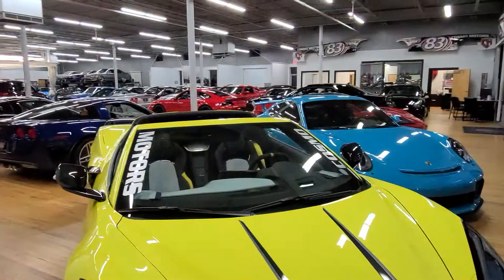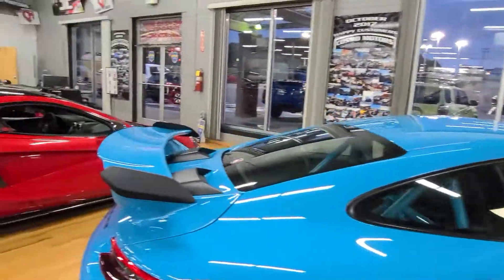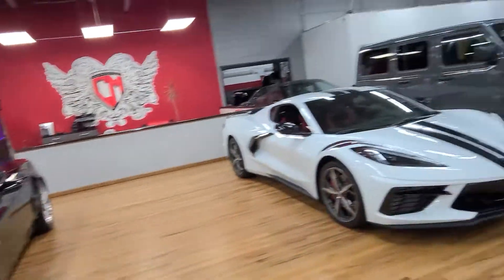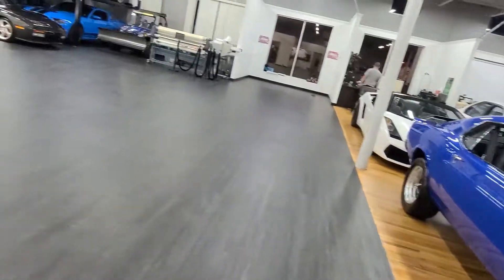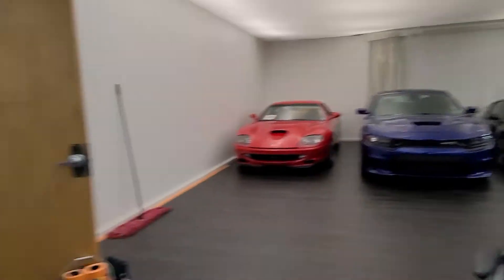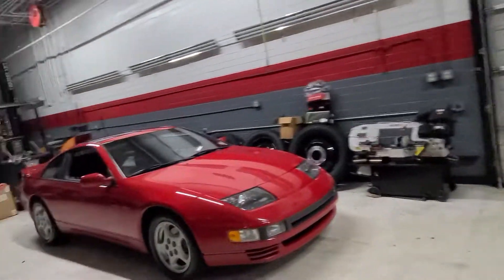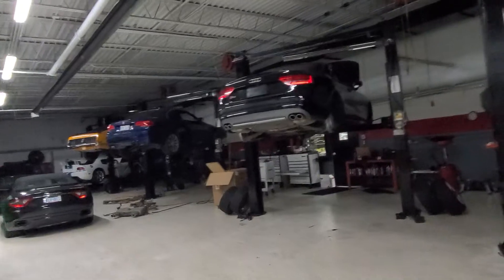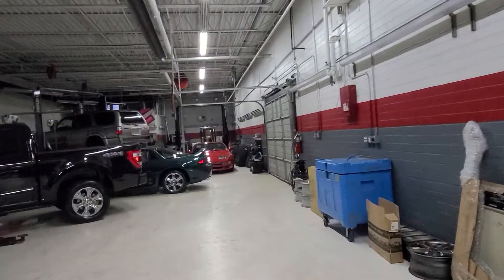Hey Randy! looking forward to working with you!